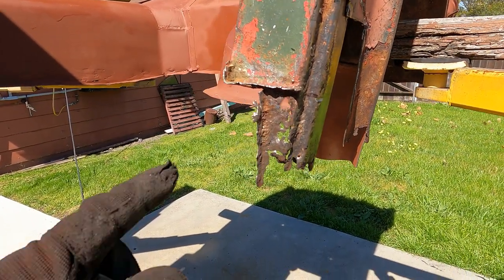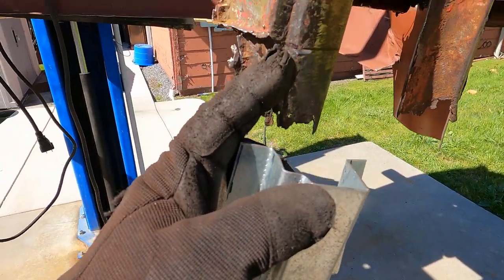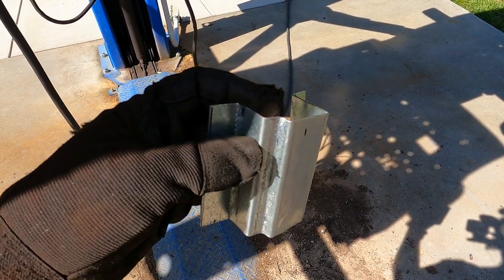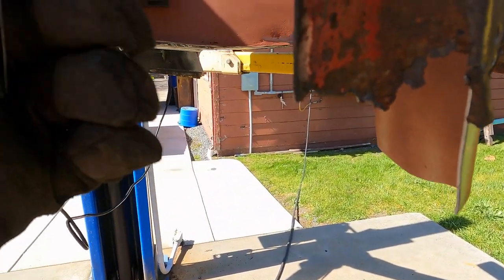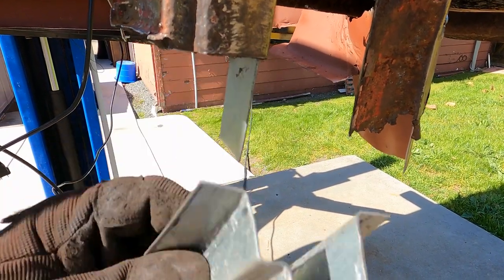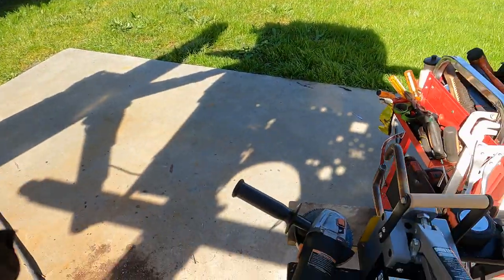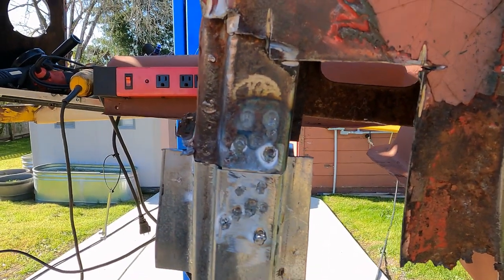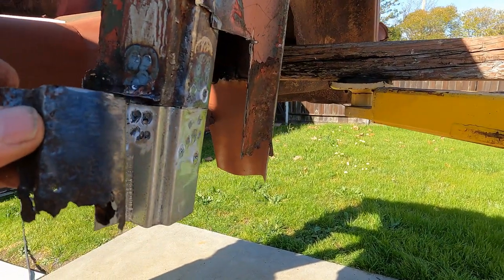1955 Triumph TR2 Restoration Part 26 E B Post Repair.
As part of the Floor/Sill replacement  I need to repair to bottom of the B post as it is badly rusted.  In this video I will fabricate a patch section and Spot weld it into position.  It is a short video but it was an afternoons worth of work.